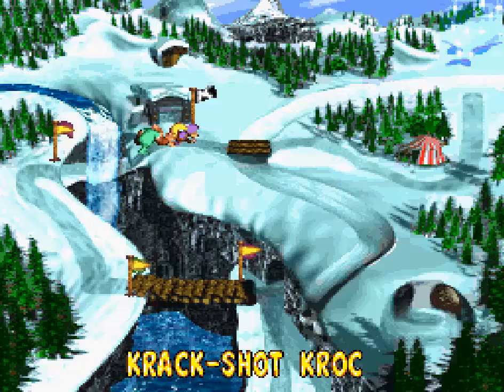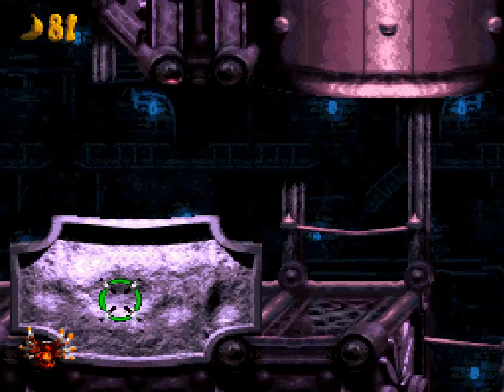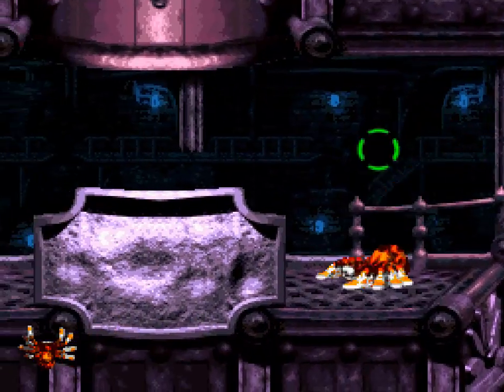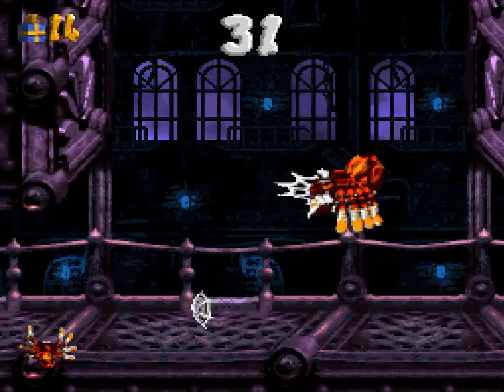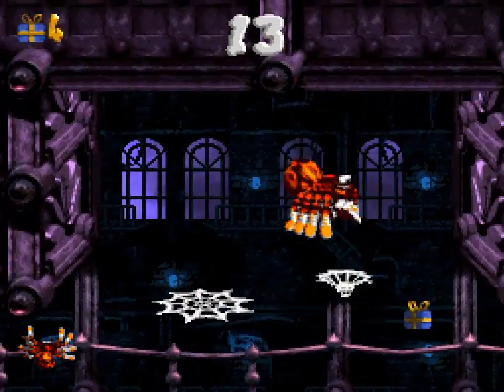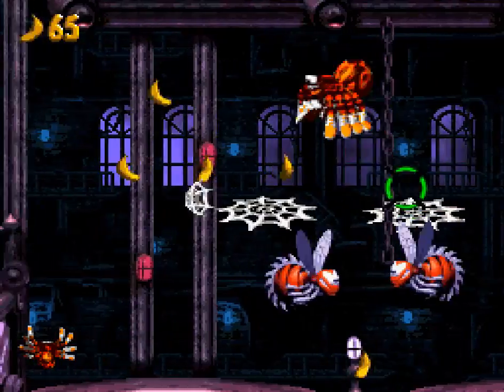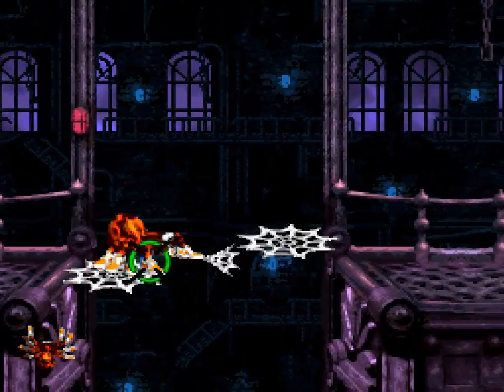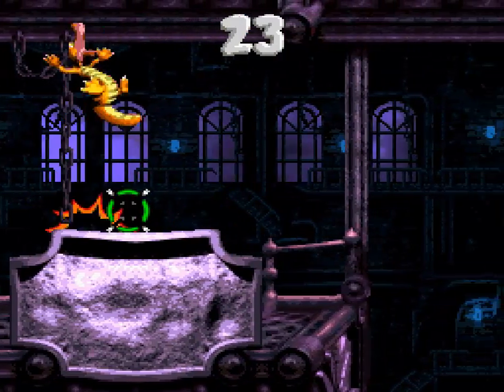DKC 3 Part 10 - Death by Bird-thing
Today, we continue on our way... into the world of The Sniper.
Afterwards, we deal with annoying bird-like things and a boss who is about as useful as Cirno...
There are also lots of Banana Birds in this video, it's pretty alright like that.